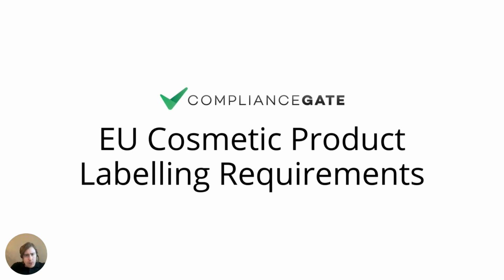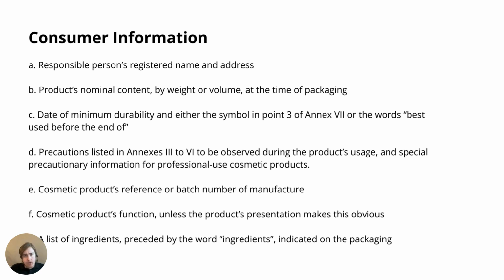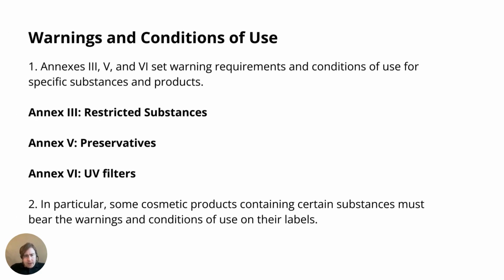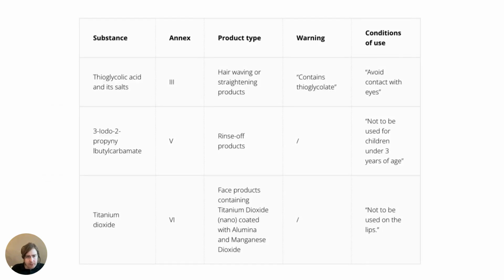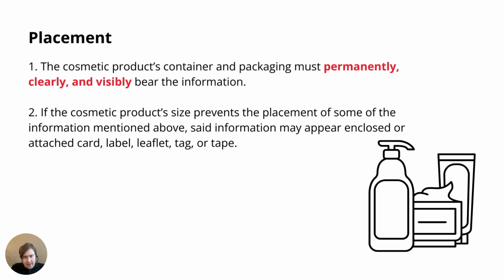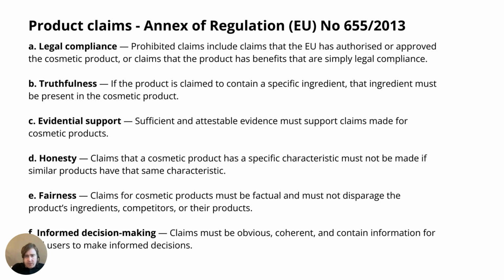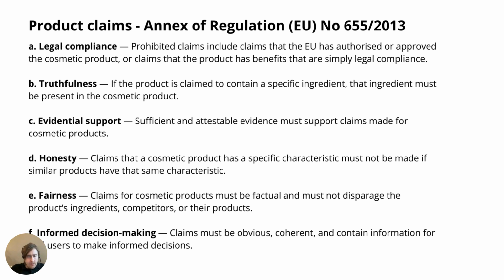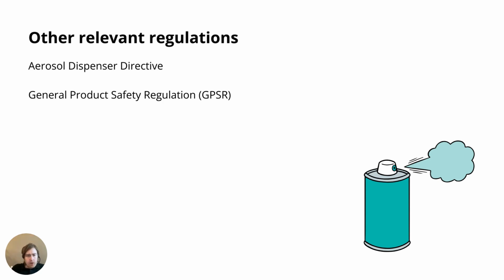Cosmetic Products Labelling Requirements in the European Union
Cosmetic products sold in the European Union must be labelled according to the provisions of the Cosmetic Products Regulation. Cosmetic labels must, for example, contain information about the company selling the product, content, batch number, and intended use.

Thera are also restrictions concerning product claims, and requirement related to precautions and warnings.

Further, we also cover labelling requirements that are part of regulations other than the Cosmetic Products Regulation, but that are still applicable to cosmetic products.